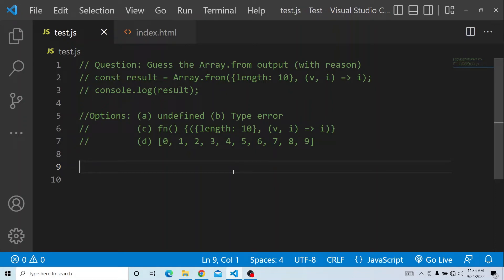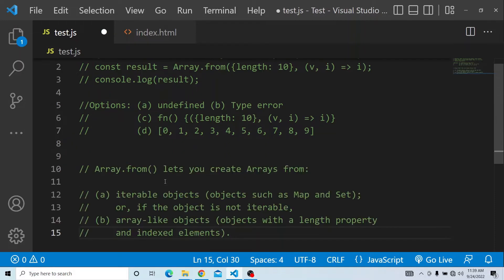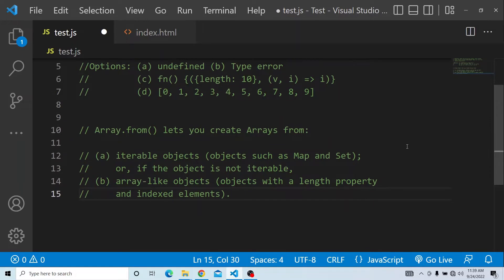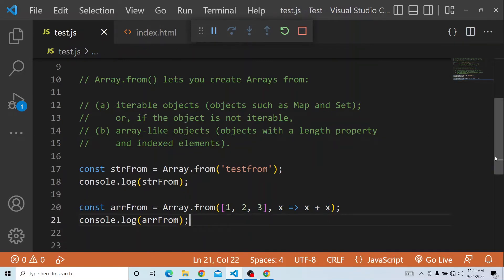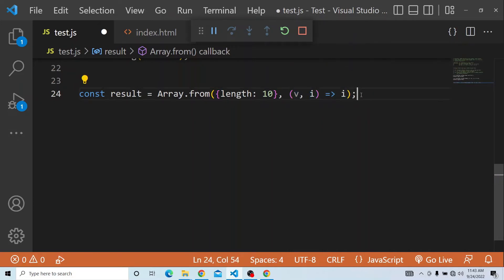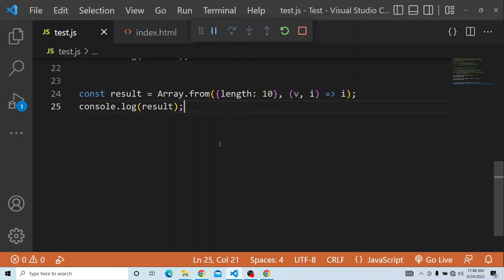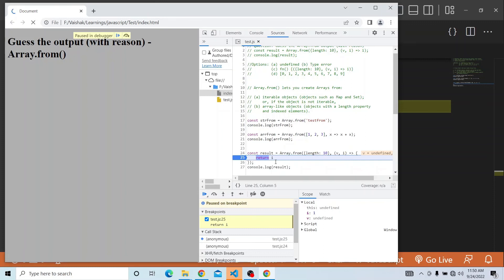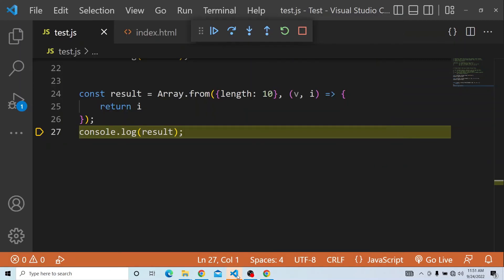Javascript Coding Challenge : Find Array.From Code Output - Episode 7